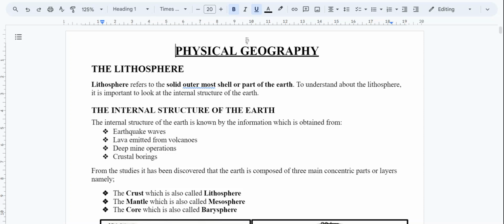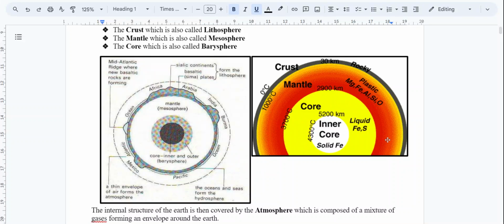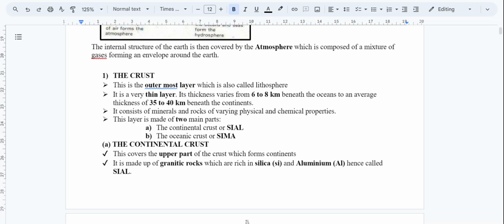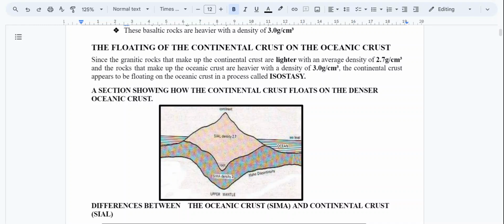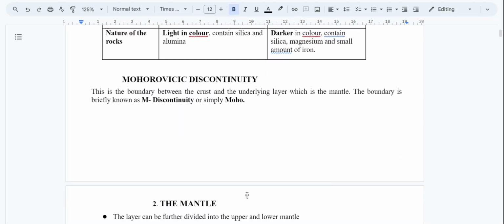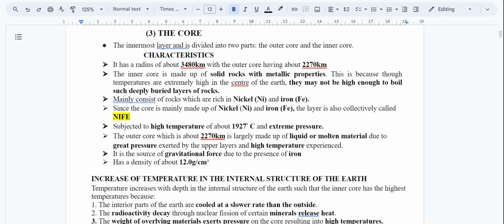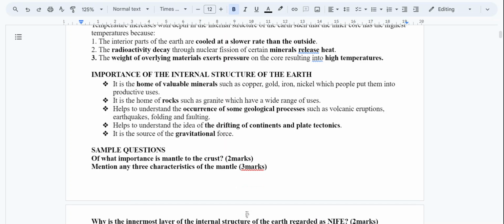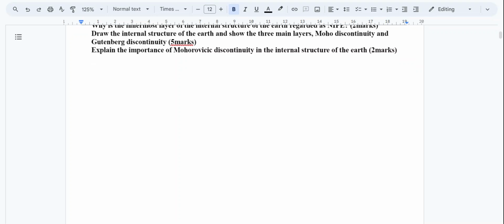Understanding the Earth's Crust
In this video, we explore the Earth's crust, the outermost layer of our planet. Discover the two main types: continental crust, which forms the continents, and oceanic crust, found beneath our oceans.

We'll cover:

Composition: Learn about the rocks that make up the crust, including granite and basalt.
Geological Activity: See how tectonic plates move and what this means for earthquakes, volcanoes, and mountain formation.
Natural Resources: Find out why the crust is vital for human civilization, providing minerals, fossil fuels, and fertile soil.
Ecosystems: Understand the role of soil in supporting plant life and ecosystems.
Join us as we delve into the fascinating world of the Earth's crust and its importance to our planet!